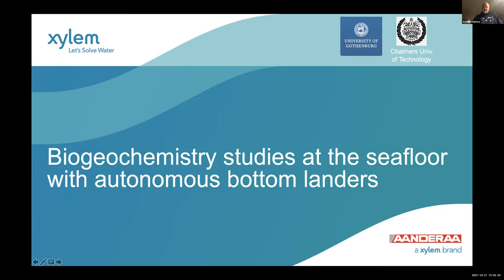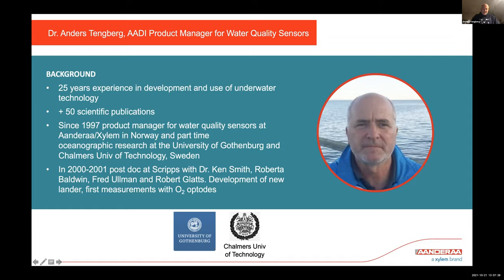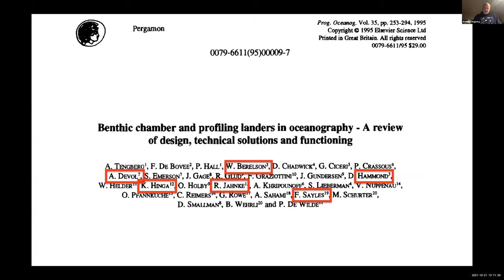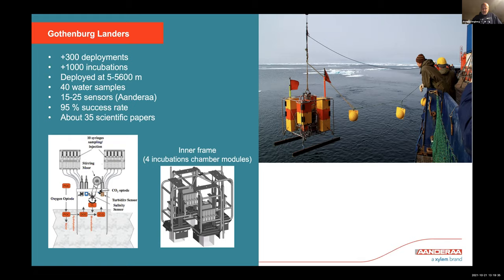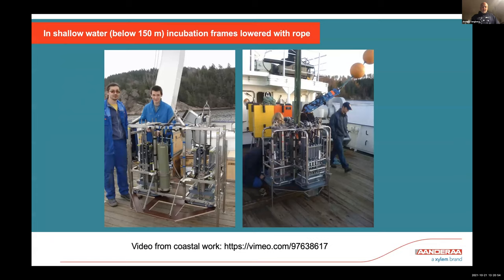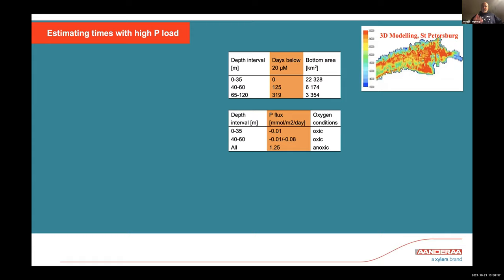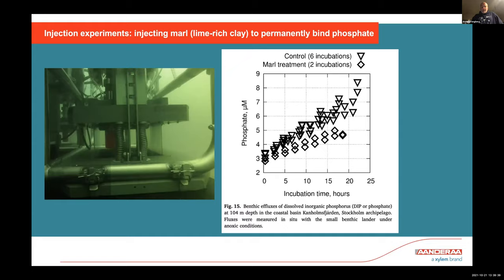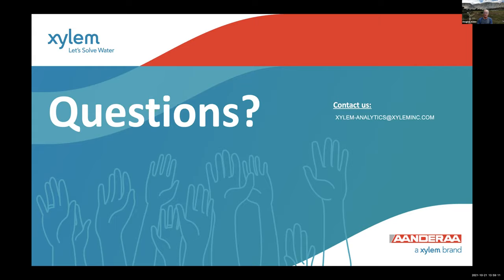Scripps Technical Forum - Aanderaa/XYLEM - Biogeochemistry studies at the seafloor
Speaker: Dr. Anders Tengberg, Aanderaa/ XYLEM (Product Manager and Scientific Advisor) and University of Gothenburg (Associate Researcher)

Summary: Biological, chemical and physical processes at the seafloor plays an essential role for aquatic environments. In-situ incubations of sediment with overlying water, a method pioneered at Scripps by Dr. Ken Smith, provide valuable and consistent information on sediment-water solute exchanges. This presentation will describe experiences learned from use of Gothenburg University benthic chamber landers during more than 300 deployments/1000 incubations in water depths from 5 to 5600 m. Measurements of different solutes/contaminants will be presented as well as manipulative injection experiments to study the N-cycle, phosphate retention and the effects of sediment re-suspension. Methods to increase the data quality will also be discussed.